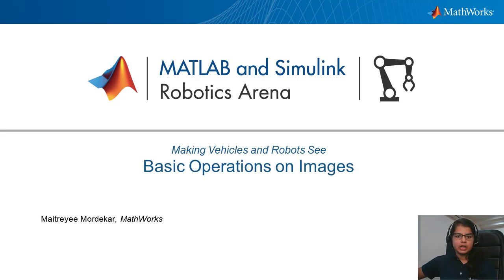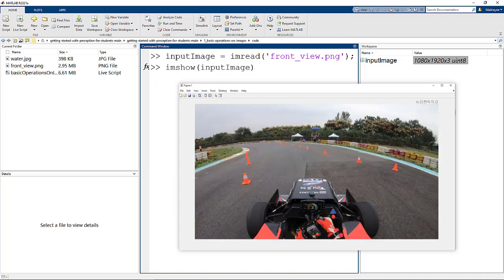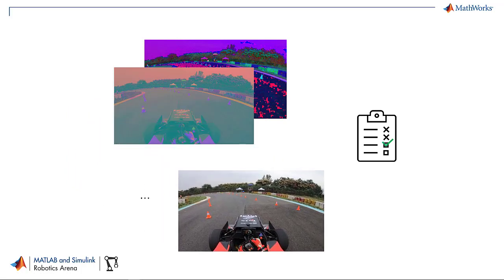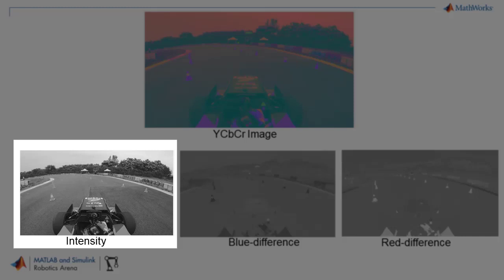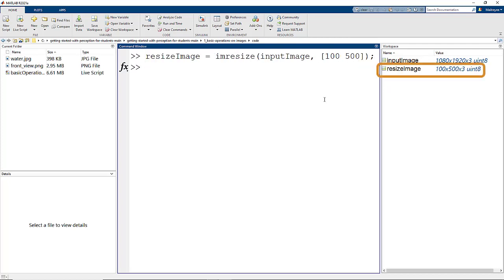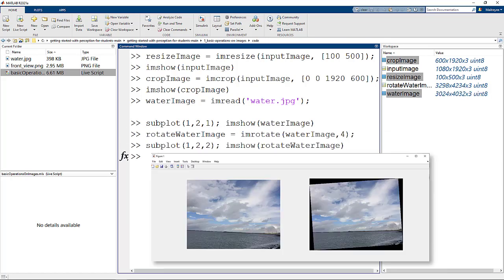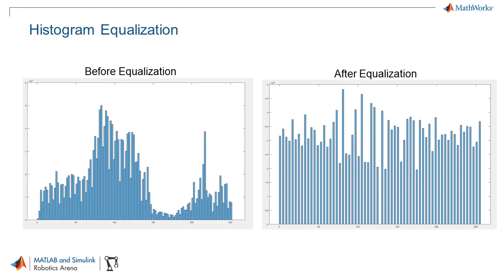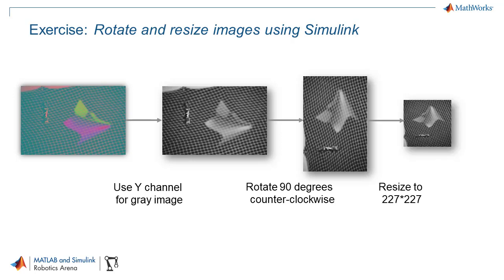Basic Operations on Images | Making Vehicles and Robots See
Learn how to work with images in MATLAB® such as reading and displaying images. Explore basic operations like resizing, cropping, and rotating. Understand how to select the correct color space for your task and how to enhance image quality. At the end of this video, perform an exercise using basic operations on images in Simulink®.